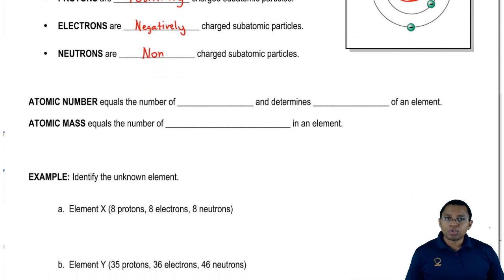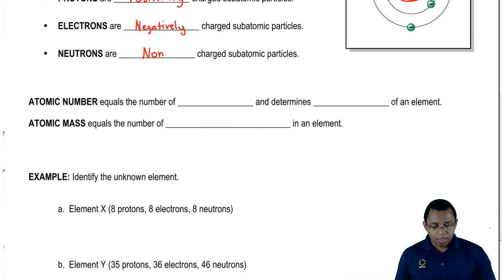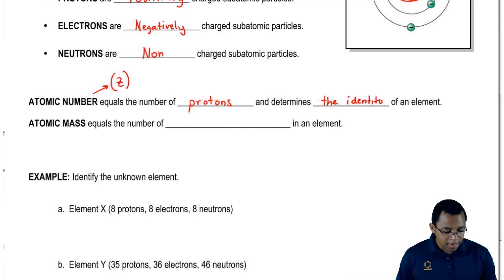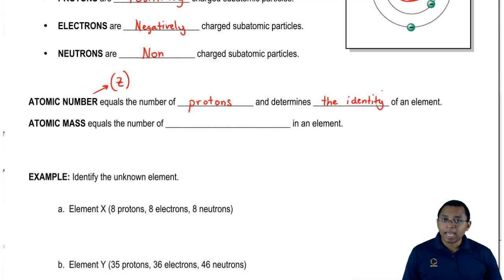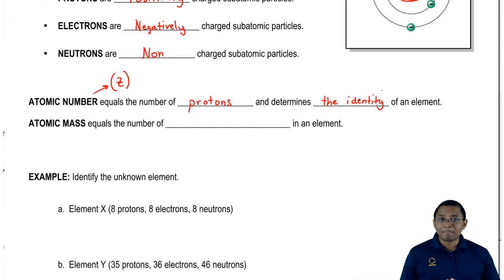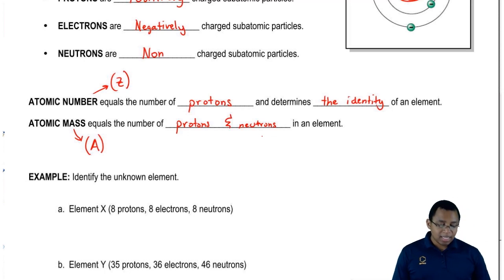Discussing Atomic Number & Atomic Mass